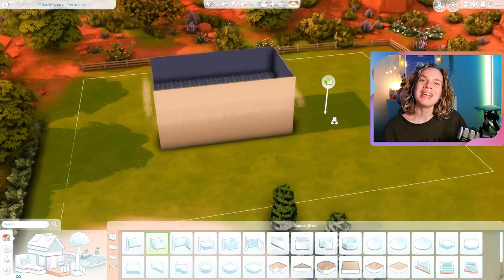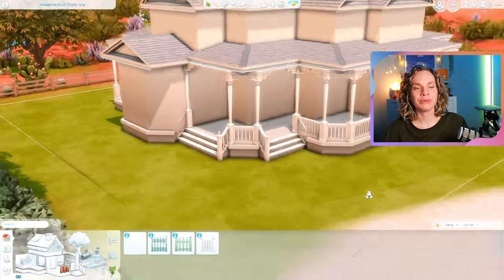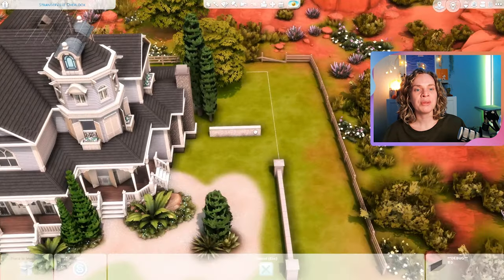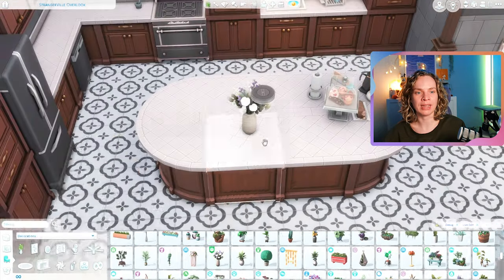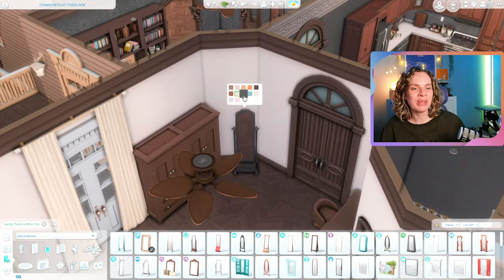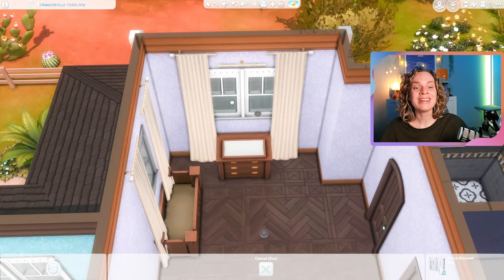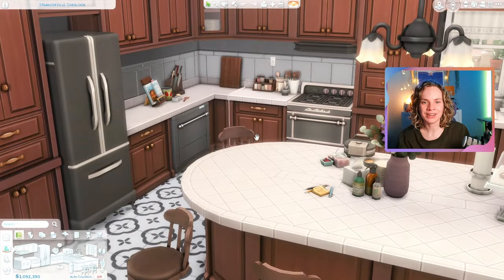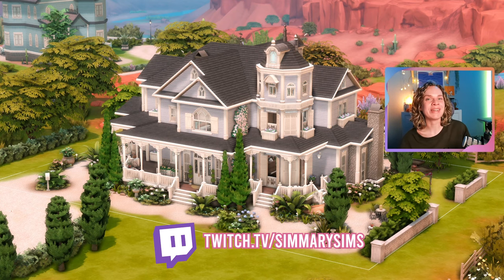Victorian Dream Home ⚜️ || The Sims 4 Speed Build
Download this build on the gallery by searching simmary, simmarysims or my Origin ID Simmarysims.

Use code SIMMARYSIMS for all your The Sims 4 purchases (for PC) on the EA desktop app or on thesims.com and help support my channel with a small commission of your purchase!